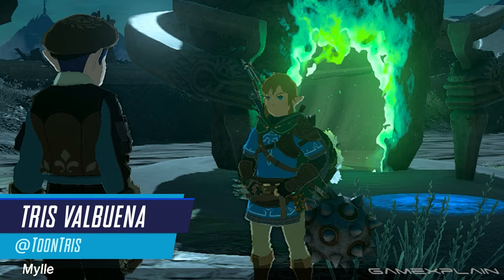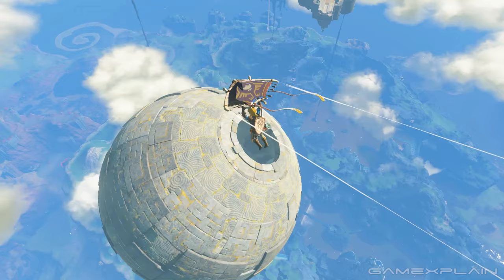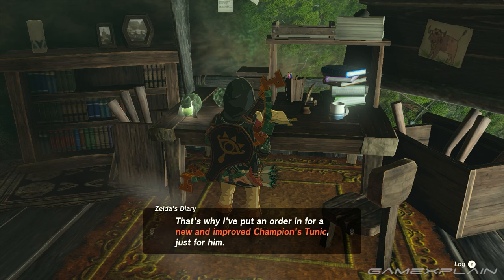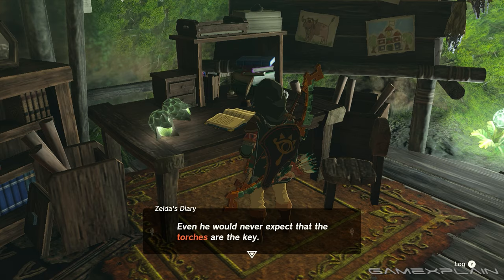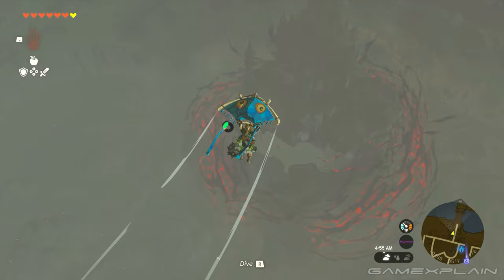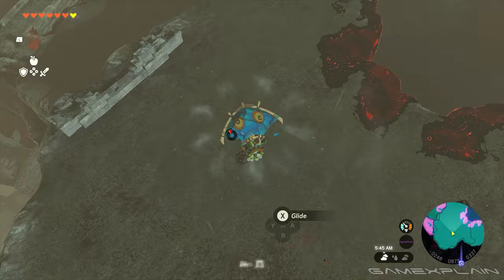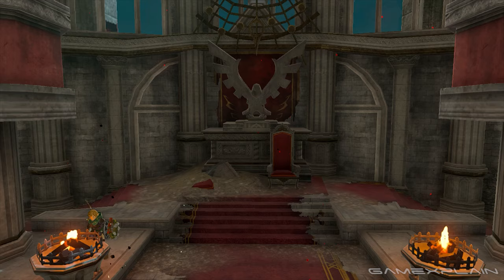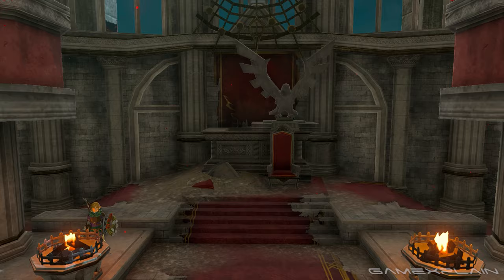How to Find Link's NEW Champion Tunic Location in Zelda Tears of the Kingdom - Guide & Walkthrough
Curious about how to get Link's new Champion's Tunic in The Legend of Zelda: Tears of the Kingdom? We go over where to find it in this quick guide!
Video by: Tris Valbuena (They/Them)
Thumbnail by: Tom & Tris